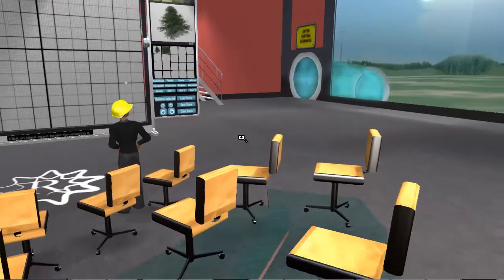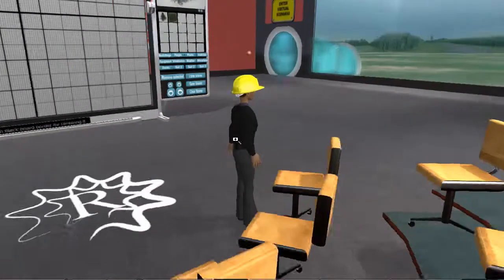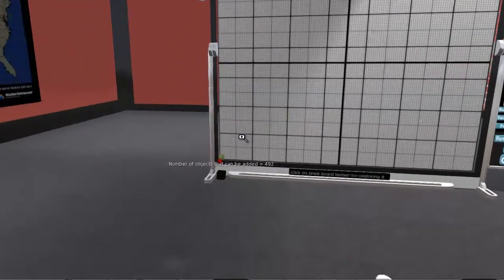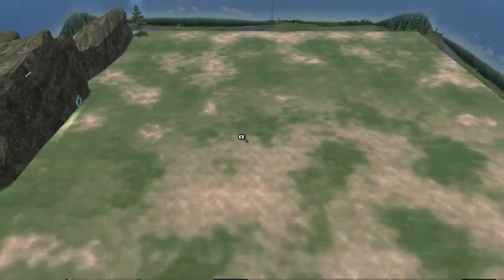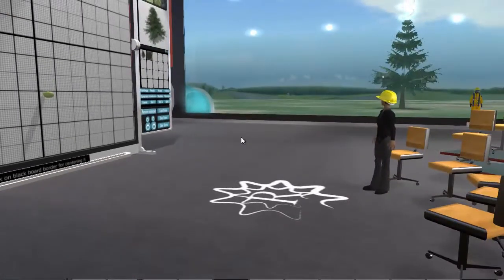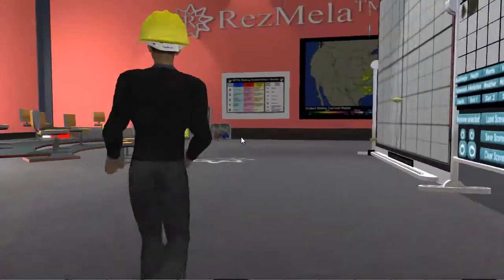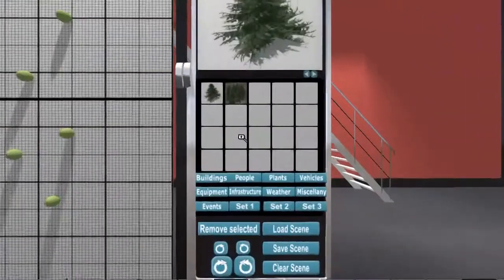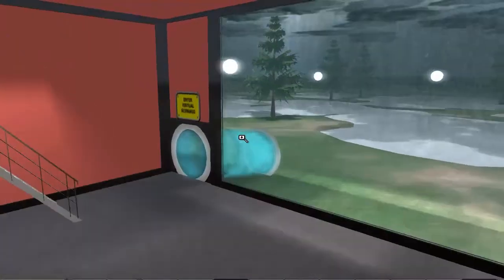Rezmela approach - Bare Basics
Useful basic concepts to know before using RezMela to create virtual scenarios: We use a 2D map to place assets and watch them arise in a virtual field with corresponding objects scaled properly. We demonstrate a shift in immersion as we move from the design space into the virtual field.